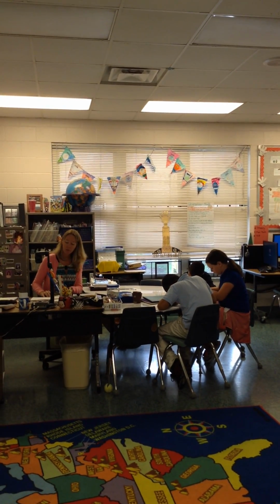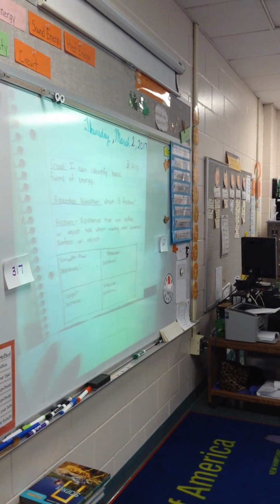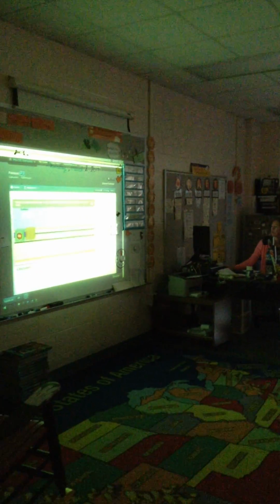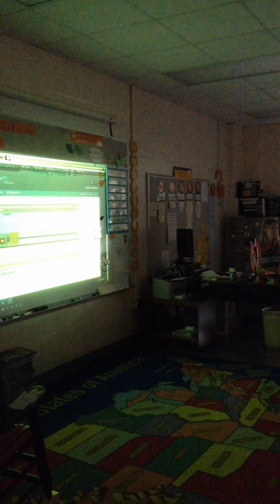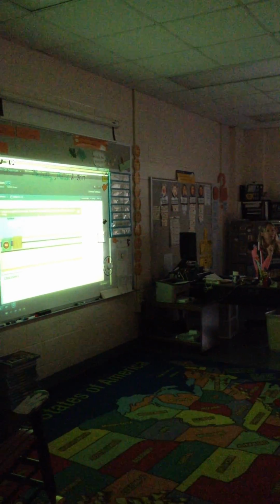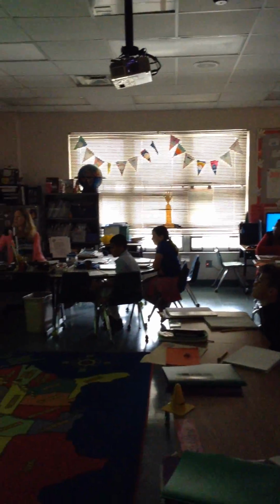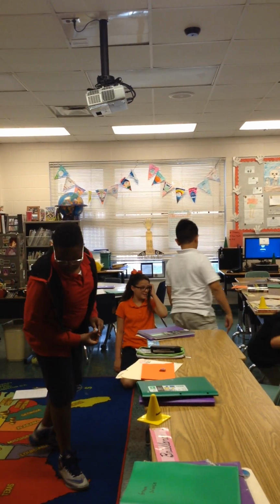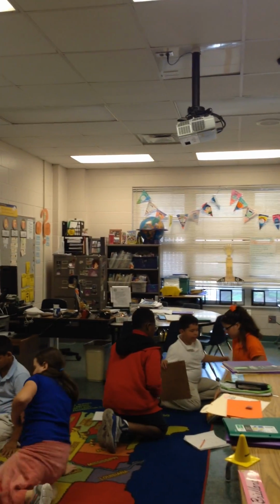Jennifer Morgan GCU EDU 480 Evaluation 2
Teaching Internship Evaluation 2: Grade 3 Science Lesson on Friction